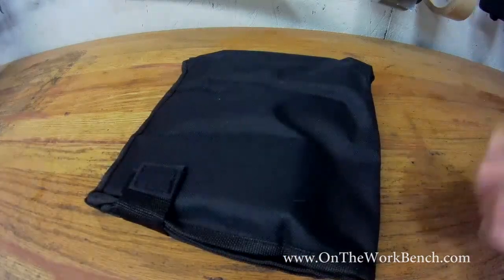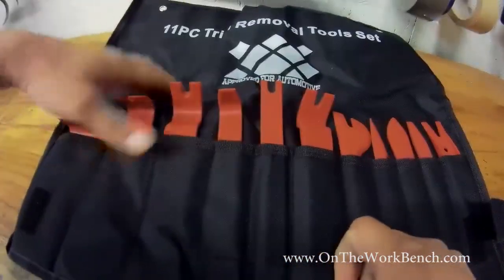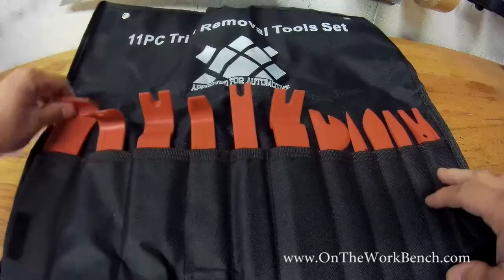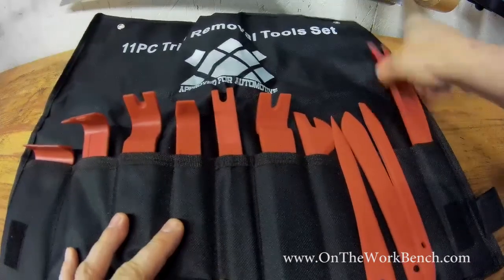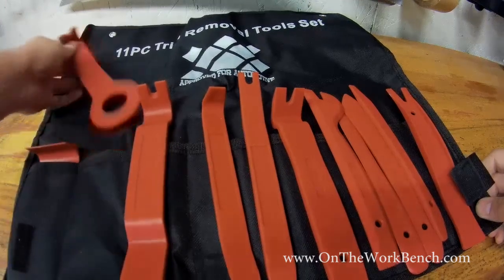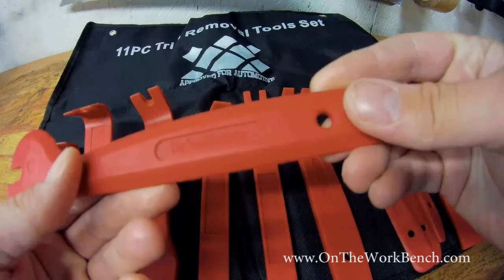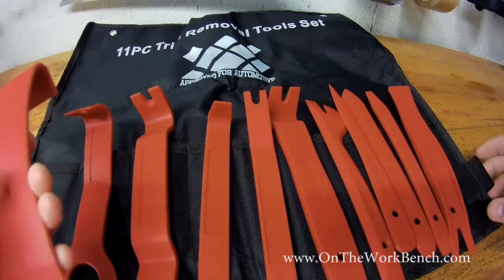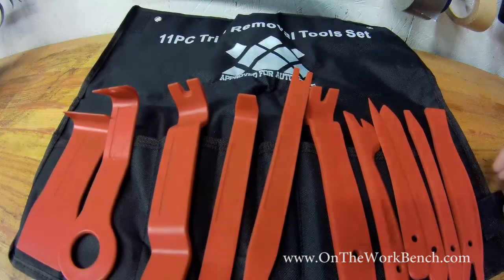Non-Marring Trim Tools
A quick look at the non-marring trim tools from Approved for Automotive. This was purchased as a 11 piece set with the carrying case and was billed as being a "Panel Removal Tool." For the money, they are disposable, inexpensive, and are essential to interior trim work for automobiles, computers, and household appliances.